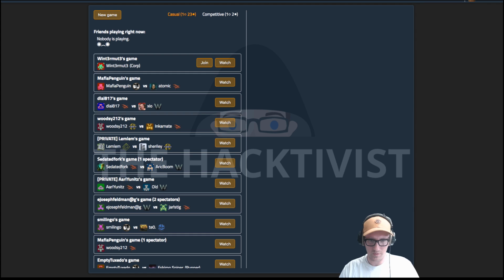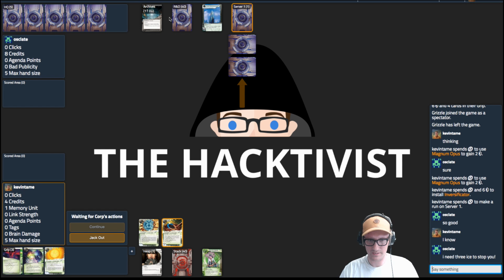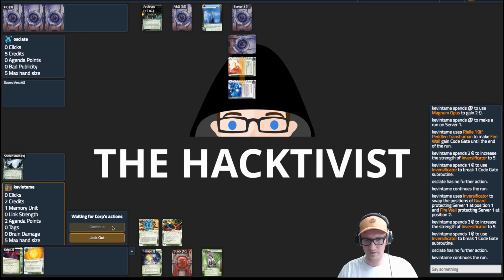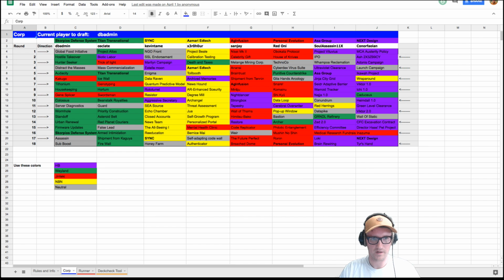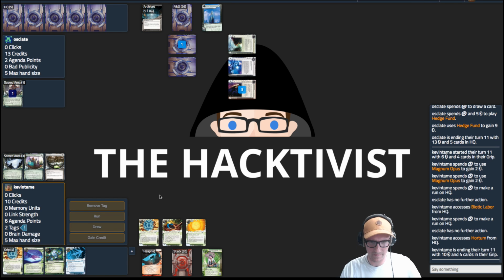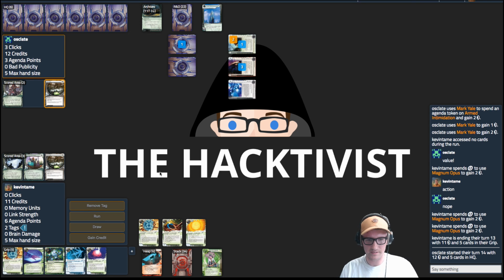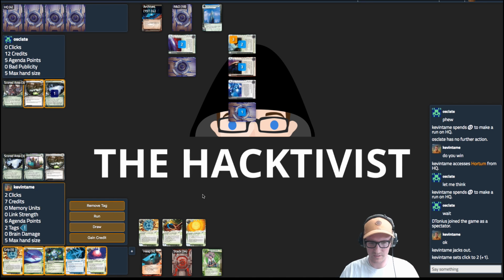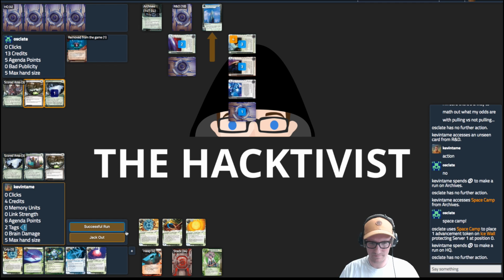Daily Casts - CR Snake Draft Match vs osclate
In this Daily Cast osclate and I play one of CR snake draft matches. It is a really good game. SORRY MUSIC IS A LITTLE TOO HIGH. I swear it sounded great in my headphones. haha